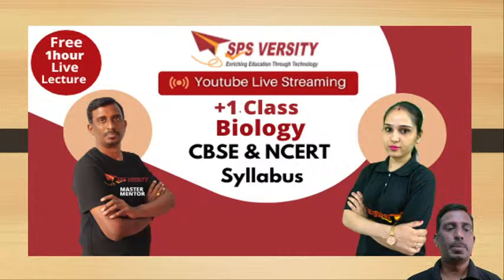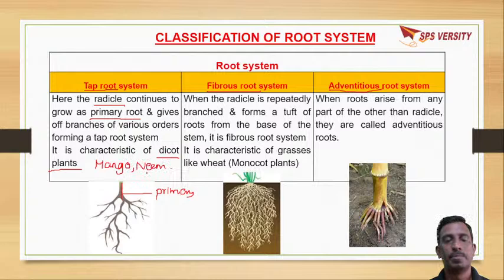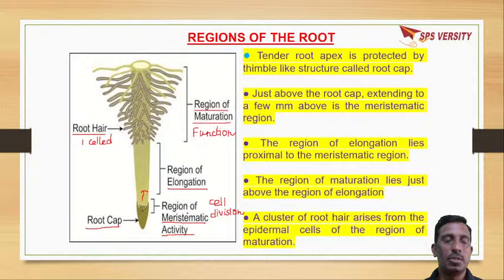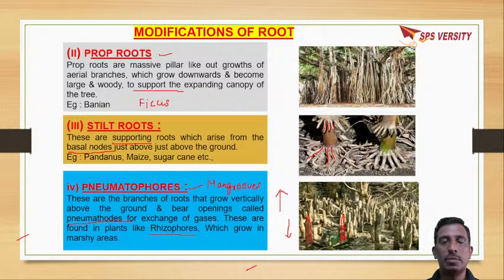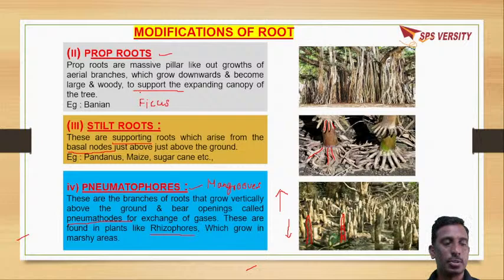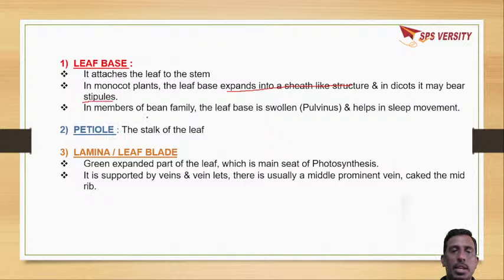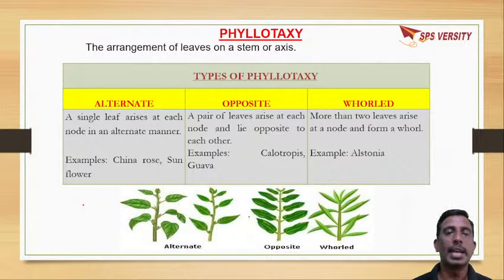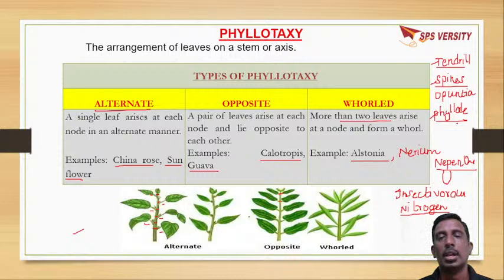+1 class Biology - CH- Morphology of Flowering Plants (Part 1)